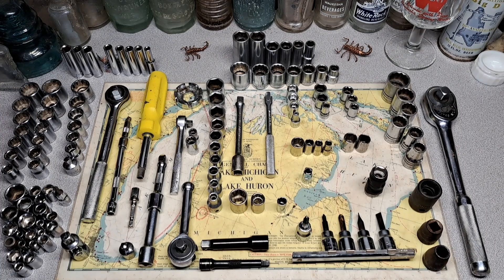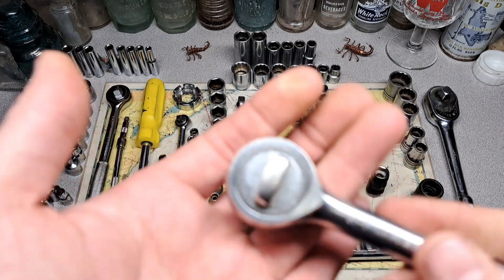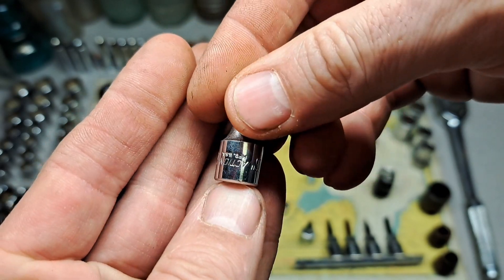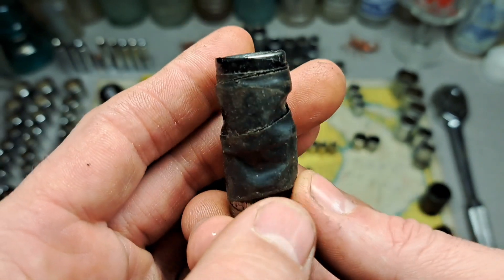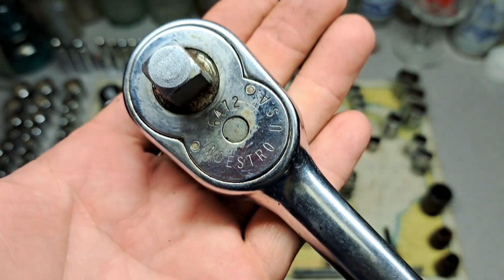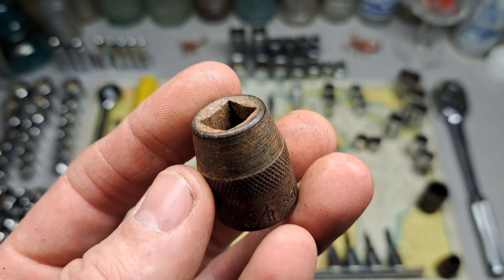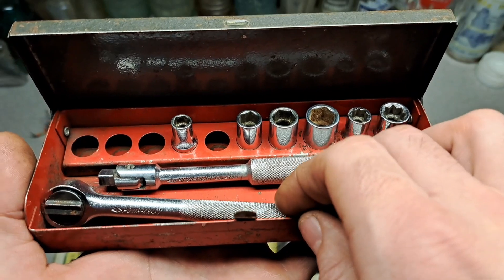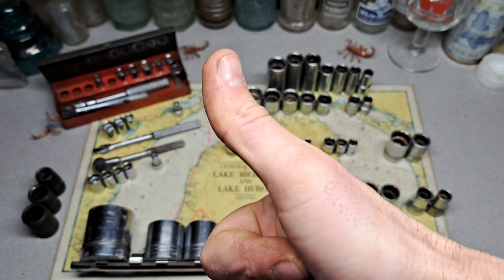Tool Haul #40 1920's Husky Vintage Craftsman Action Indestro Stanley Companion